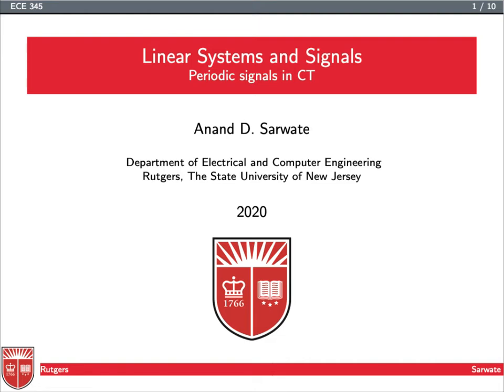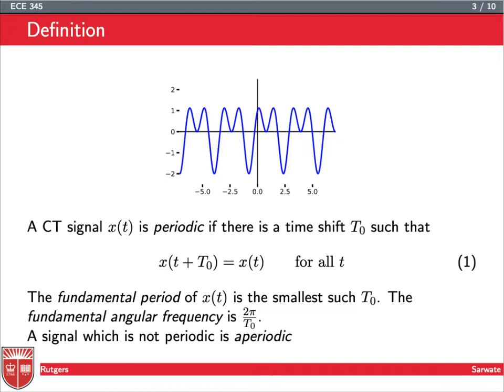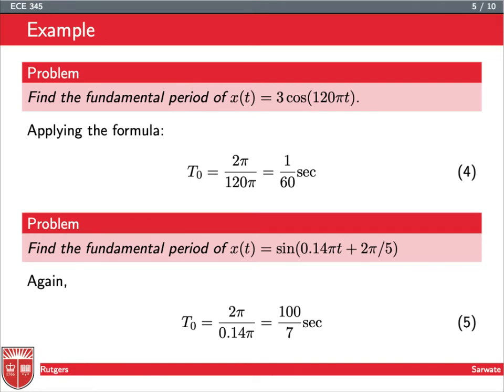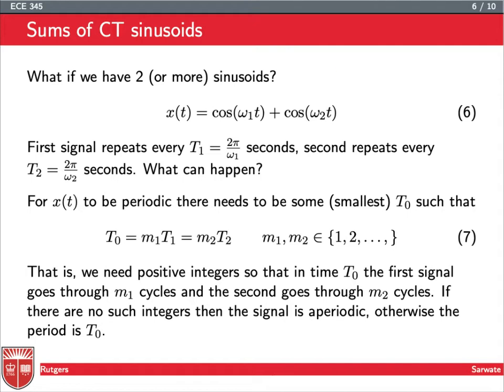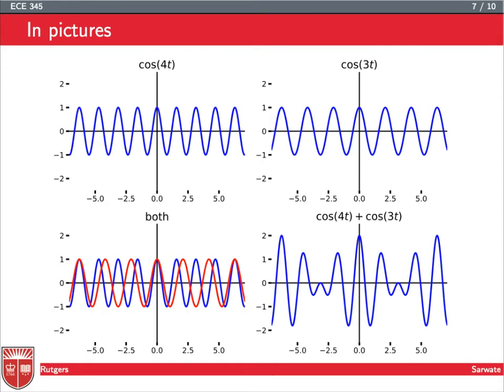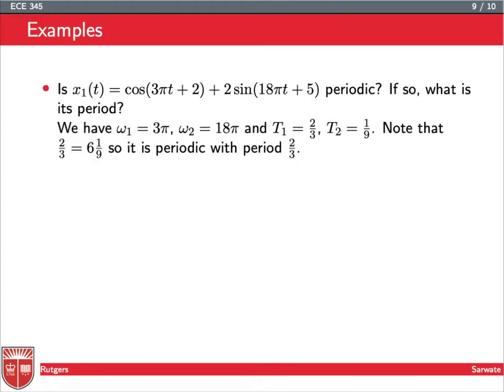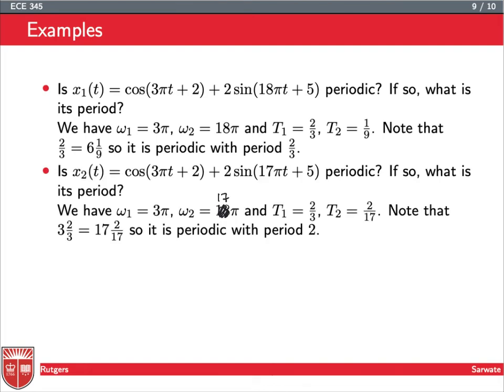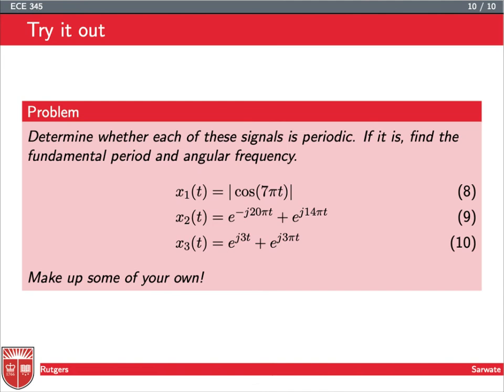Rutgers ECE 345 (Linear Systems and Signals) 1-14 Periodic signals in CT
Discussed periodicity, frequency, fundamental period calculations for CT signals.